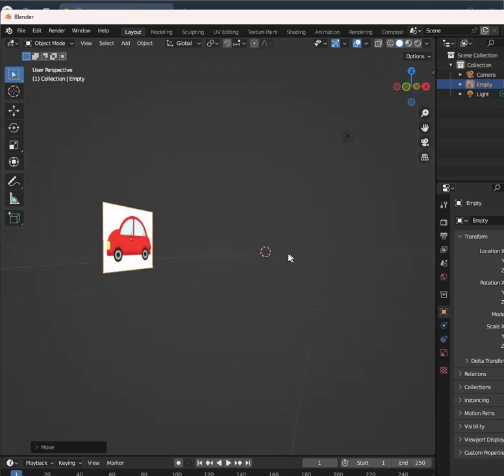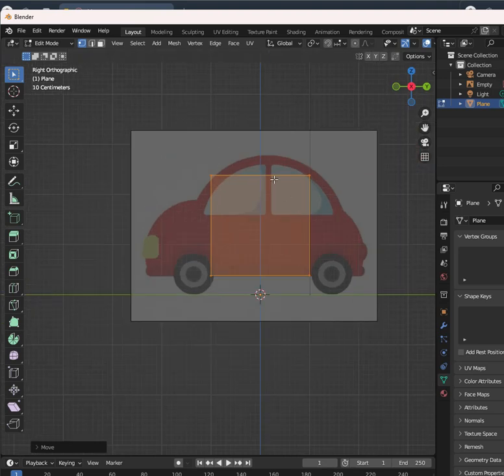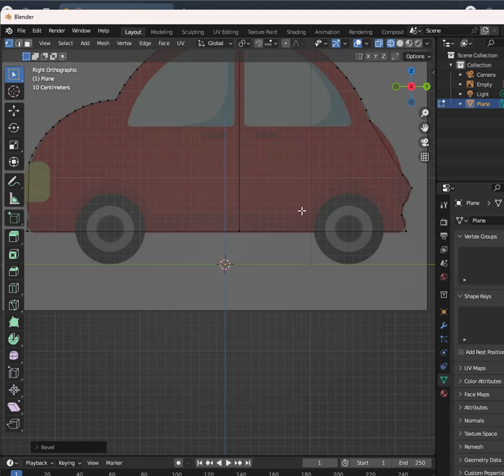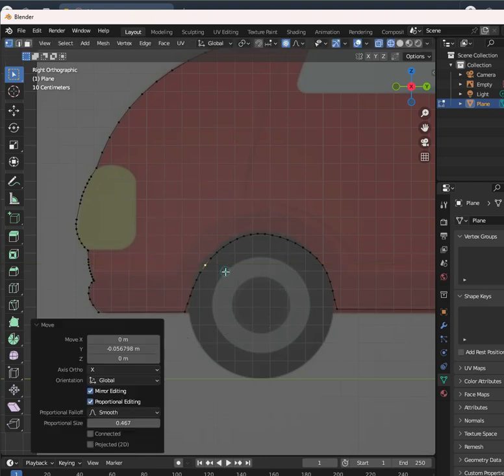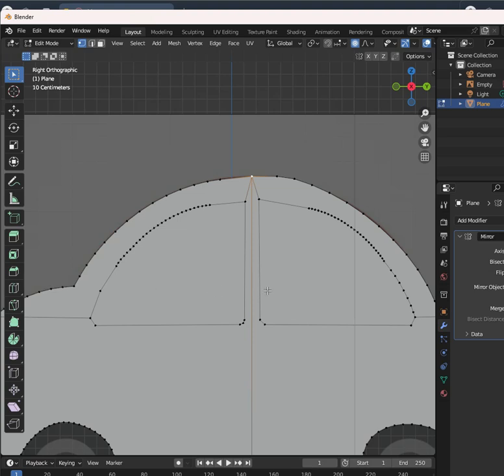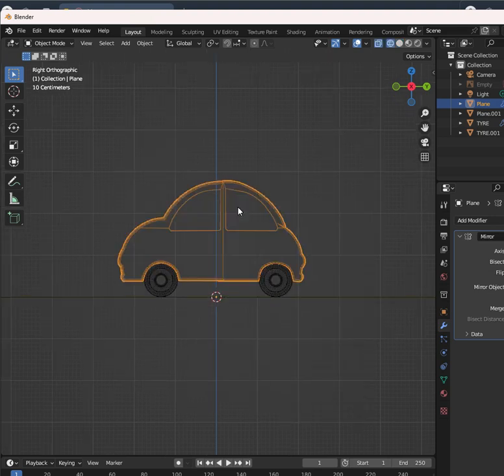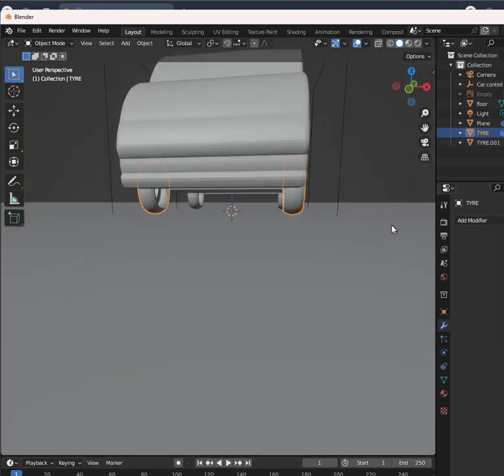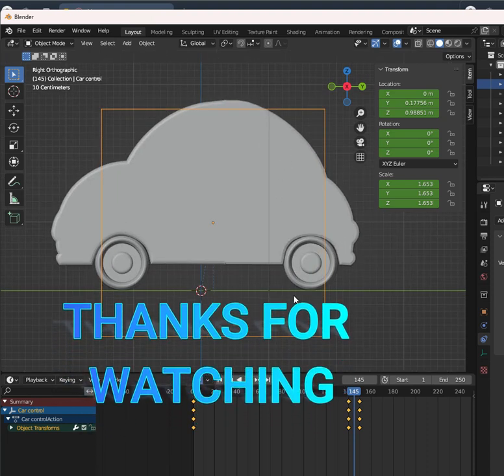How to model and rig a simple cartoon car.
How do model and rig a simple cartoon car using constraints